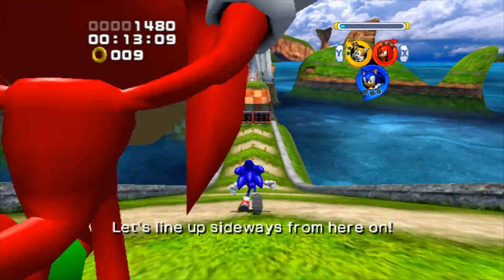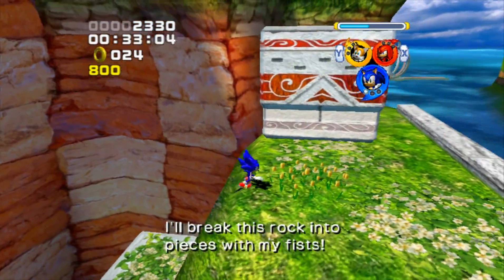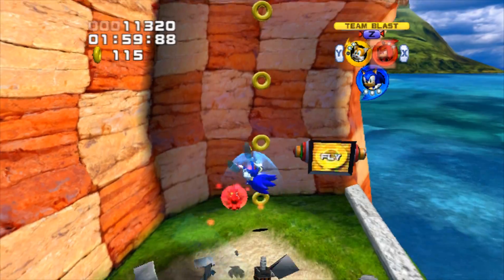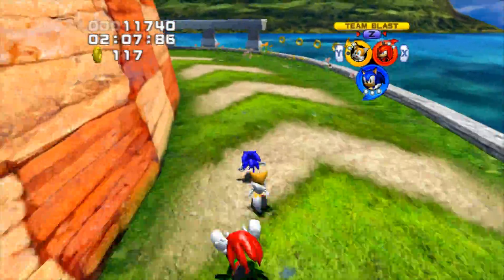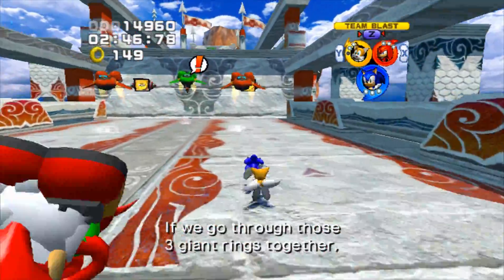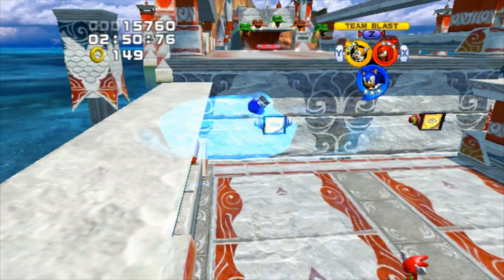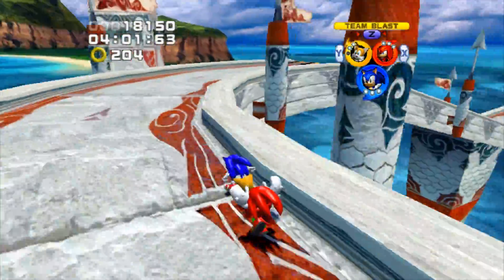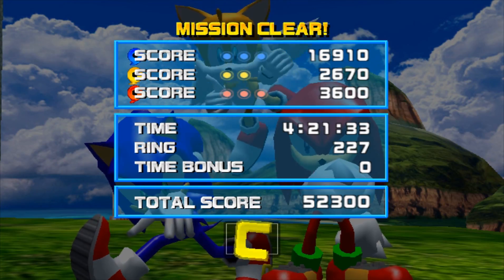Sonic Heroes - Minimum Teamwork - Seaside Hill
The goal of this challenge is to beat Sonic Heroes level switching formations as little as possible during non-scripted gameplay.

Total formation switches: 0